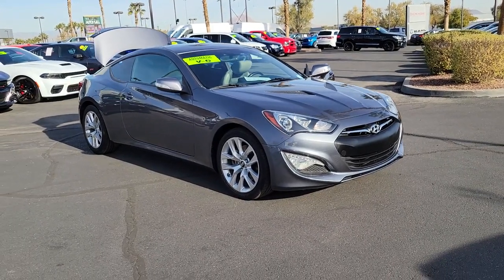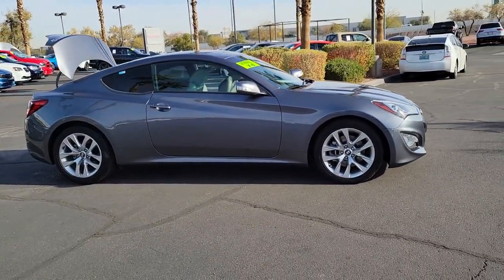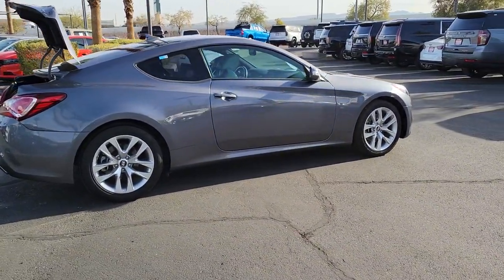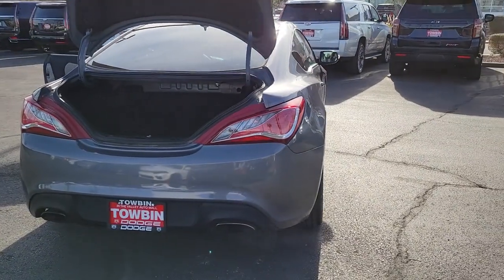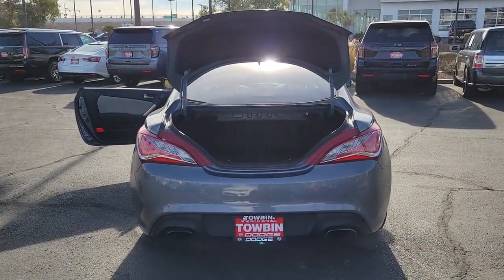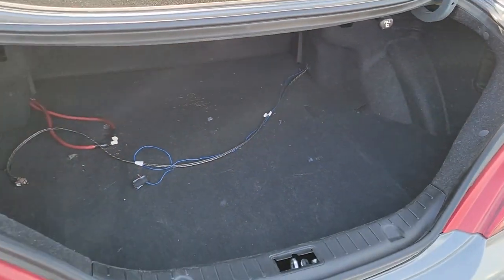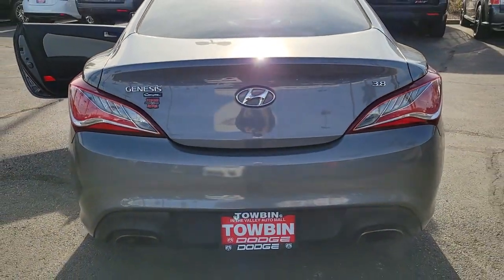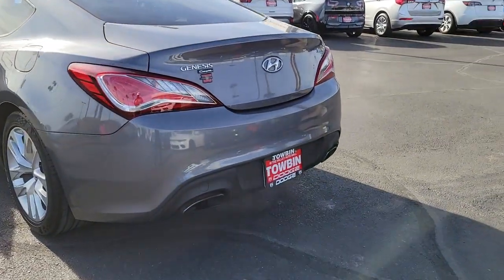2016 HYUNDAI GENESIS COUPE Henderson, Las Vegas, Bullhead City, Lake Havasu, Laughlin, NV TSP18103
Empire St Gray Metallic Used 2016 HYUNDAI GENESIS COUPE 2DR 3.8L AUTO BASE W/GRAY SEATS available in Henderson, Nevada at Towbin Dodge. Servicing the Las Vegas, Bullhead City, Lake Havasu, Laughlin, NV area.
2016 HYUNDAI GENESIS COUPE 2DR 3.8L AUTO BASE W/GRAY SEATS - Stock#: TSP18103

Towbin Dodge
275 Auto Mall Dr

Towbin Dodge, located in the Valley Auto Mall in Henderson, is pleased to offer this Empire St Gray Metallic 2016 Hyundai Genesis Coupe 3.8 for purchase, this vehicle is well equipped with many features including. Automatic temperature control, Radio: AM/FM/SiriusXM/CD/MP3 Audio w/6 Speakers, Security system. RWD 8-Speed Automatic with SHIFTRONIC V6brbrNew Price! Odometer is 3532 miles below market average!brbrbrThanks for checking out this great vehicle. When looking to buy pre-owned, why not buy from the #1 Dodge dealer in Nevada? Give us a call or come by today to see our huge inventory selection and let our great team assist you in locating your next vehicle!brbrAwards:br  * 2016 KBB.com 5-Year Cost to Own Awards
Side Impact Beams,Dual Stage Driver And Passenger Seat-Mounted Side Airbags,Low Tire Pressure Warning,Dual Stage Driver And Passenger Front Airbags,Curtain 1st Row Airbags,Airbag Occupancy Sensor,Driver And Passenger Side Airbag Head Extension,Outboard Front Lap And Shoulder Safety Belts -inc: Pretensioners,Front Bucket Seats -inc: up/down/tilt headrests and  front seatback pockets,4-Way Passenger Seat -inc: Manual Recline, Fore/Aft Movement and Manual Rear Seat Easy Entry,Full Folding Bench Front Facing Fold Forward Seatback Rear Seat,Manual Tilt/Telescoping Steering Column,Fixed Rear Windows,Leather/Metal-Look Steering Wheel,Front Cupholder,Compass,Remote Releases -Inc: Power Cargo Access and Power Fuel,HomeLink Garage Door Transmitter,Cruise Control w/Steering Wheel Controls,Automatic Air Conditioning,HVAC -inc: Underseat Ducts,Illuminated Glove Box,Driver Foot Rest,Interior Trim -inc: Metal-Look Instrument Panel Insert, Metal-Look Door Panel Insert, Metal-Look Console Insert and Chrome/Metal-Look Interior Accents,Full Cloth Headliner,Cloth Door Trim Insert,Leather/Chrome Gear Shifter Material,Day-Night Auto-Dimming Rearview Mirror,Driver And Passenger Visor Vanity Mirrors w/Driver And Passenger Illumination, Driver And Passenger Auxiliary Mirror,Full Floor Console w/Covered Storage, Mini Overhead Console w/Storage and 2 12V DC Power Outlets,Front Map Lights,Fade-To-Off Interior Lighting,Full Carpet Floor Covering -inc: Carpet Front And Rear Floor Mats,Carpet Floor Trim and Carpet Trunk Lid/Rear Cargo Door Trim,Cargo Area Concealed Storage,Cargo Space Lights,Instrument Panel Covered Bin, Driver And Passenger Door Bins,Power 1st Row Windows w/Driver And Passenger 1-Touch Up/Down,Delayed Accessory Power,Outside Temp Gauge,Digital/Analog Appearance,Fixed Rear Head Restraints,Front Center Armrest,Perimeter Alarm,Immobilizer,2 12V DC Power Outlets,Air FiltrationRadio: AM/FM/SiriusXM/CD/MP3 Audio w/6 Speakers -inc: 6 Color Display, iPod/USB, MP3 auxiliary input jacks,